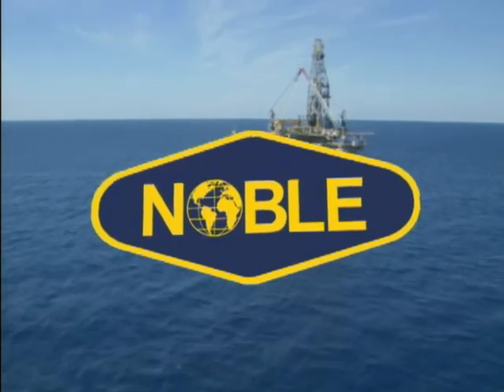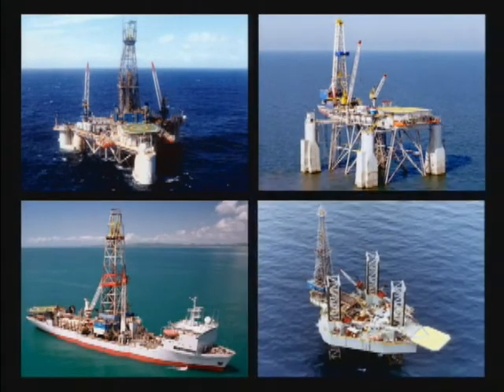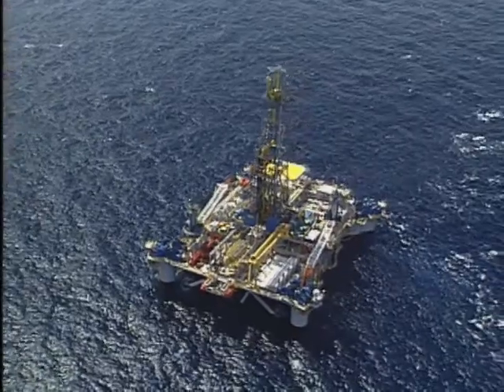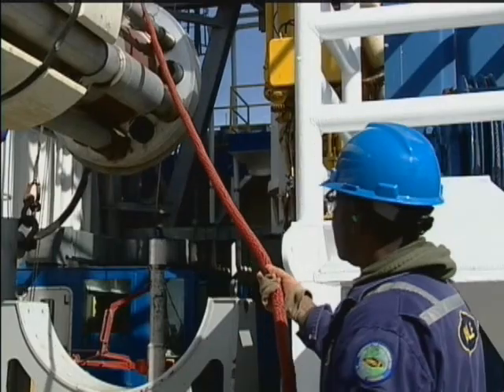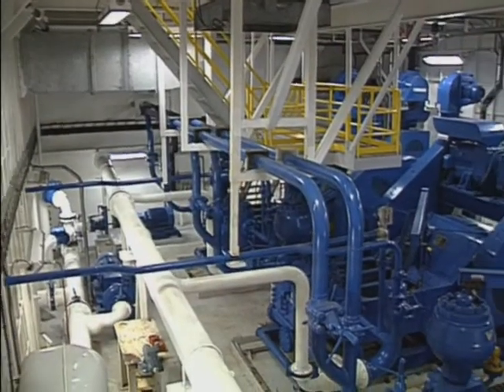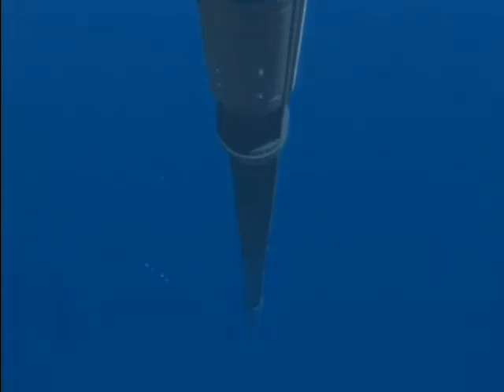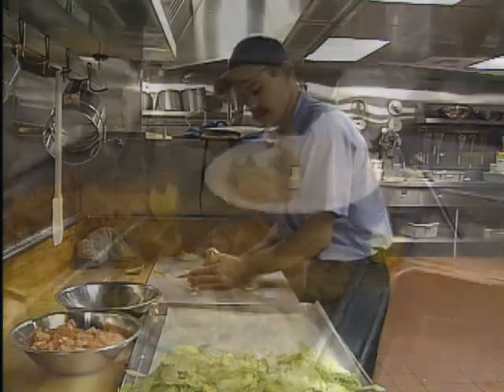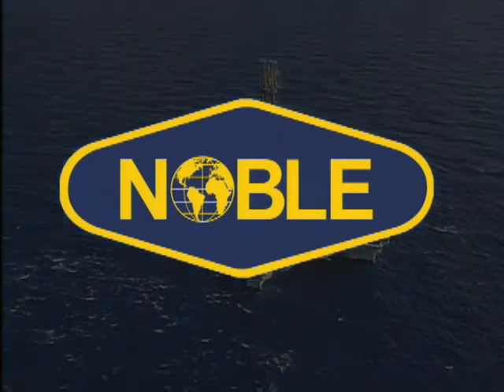Noble RWC Case Study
The Noble Corporation Campbell Award Business Case Study does not give readers a tidy answer to a difficult question. While in reality, Noble successfully used its approach to fully integrate and drastically improve EHS at the newly acquired rigs – which now form the basis of 80% of Noble’s business – the Case Study deliberately challenges the reader to make his or her own decision. Noble leadership wanted students to look at the history of their organization, its values and competencies, and operational data in much the same was as then-CEO Jim Day had to – and defend their choice.